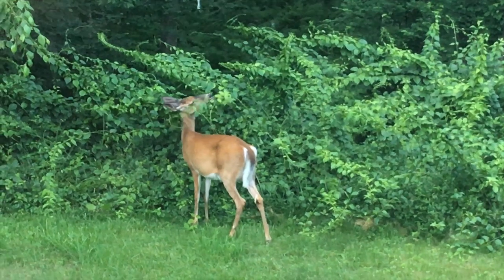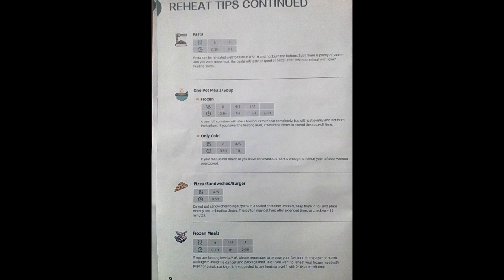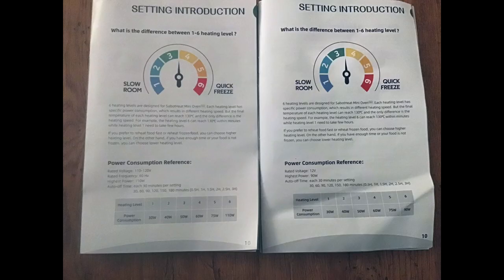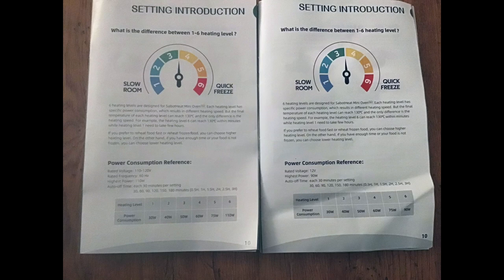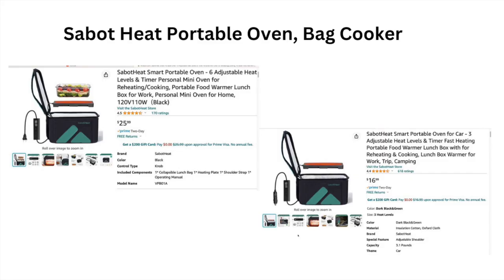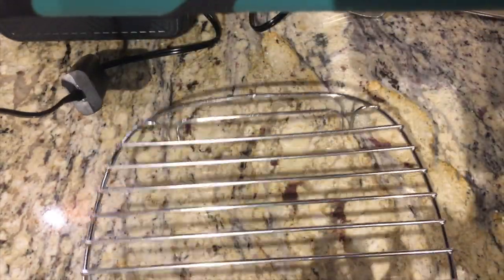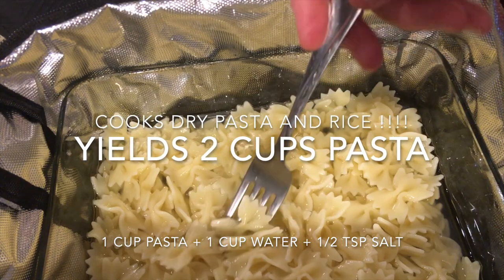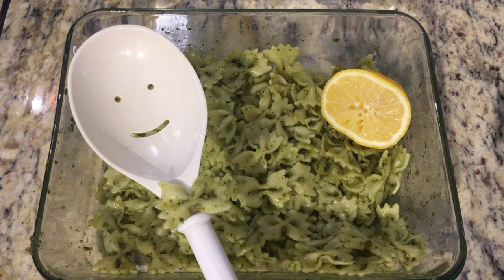Sabot Heat Mini Oven Comparison: Which One is the Best? 12V vs. 120V - Small Portable Power Station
Sabot Heat 12 Volt
Bluetti EB3A Power Station
Pyrex 6 cup glass container
Power Meter
Mini Alarm Clock

Timestamps:
00:00  Intro
00:11  Features
01:50  Power Levels - 120V and 12V models
02:32  Cooking Pasta
03:28  Power and Energy Consumption
03:43  Outro

In this video, we demonstrate how to cook pasta with a Sabot Heat Portable Bag Oven.  Cooking pasta and rice is not possible in other bag cookers because they don't get hot enough.  The Sabot Heat has six power levels for cooking and reheating.  Raw meat can also be cooked in the oven.  Reheating meals is easy and fast.  Be sure to put the meal in a glass or metal container as the temperatures get hotter than other bag cookers.  A piece of parchment paper (not wax paper), in the botttom of the food container will make cleanup much easier.  This was cooked using a Bluetti EB3a Portable Power Station - Solar Generator.

Both 120 Volt and 12 Volt models are available and are inexpensive.
This is a great way to reduce energy consumption and your power bill.

These are great to take along for work or a picnic!

For the Pasta Pesto:

Add 1 cup pasta, 2 cups water and 1/2 tsp to a glass or metal container, stir and cover.

Set timer for 60 minutes and remove upon completion of timer.  Drain water. If using for meal prep, cool and refrigerate.  If using as part of another meal, feel free to add the sauce and pre-cooked meat to the past at the 50 minute mark (drain pasta before adding sauce).  This will allow the pasta to finish cooking and the sauce to be absorbed into the pasta as well as heating the pre-cooked protien.

So Good!

Thanks So Very Much!

Katy